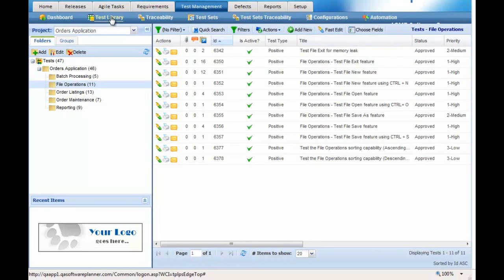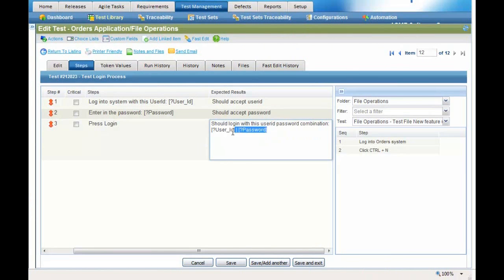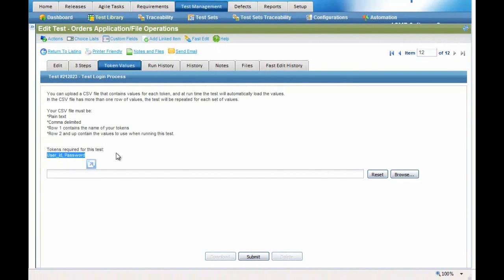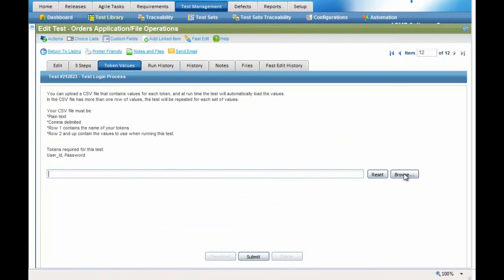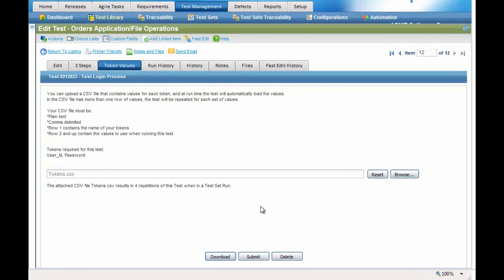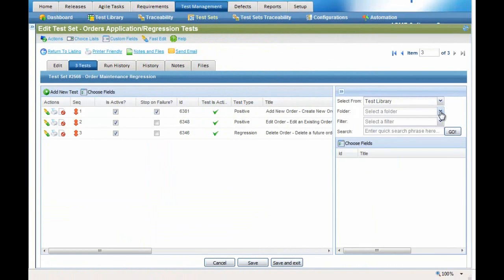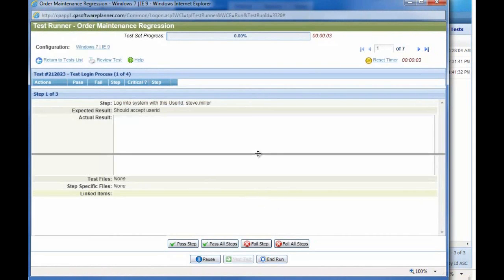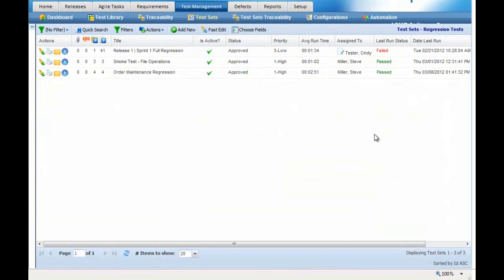Tokenized (Parameterized) Manual Tests in QAComplete, DevComplete and ALMComplete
Learn about tokenized (parameterized) manual tests in this tutorial video.